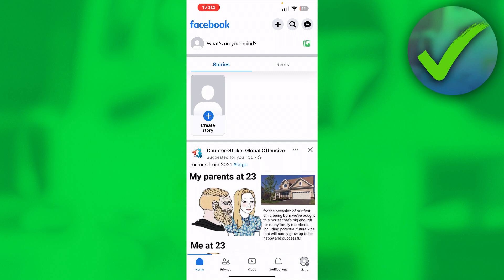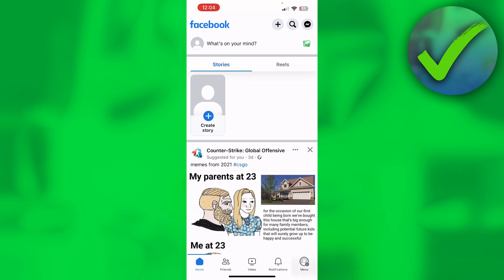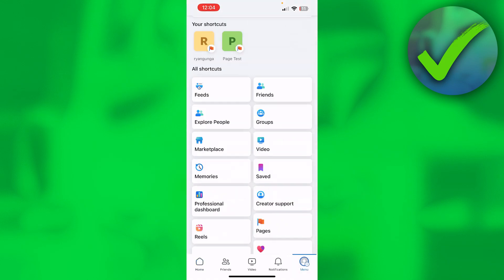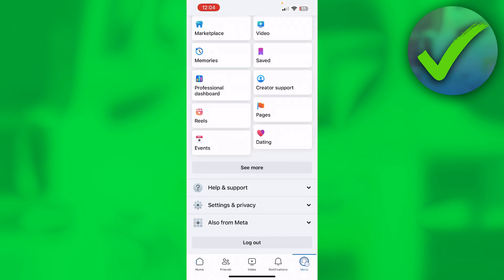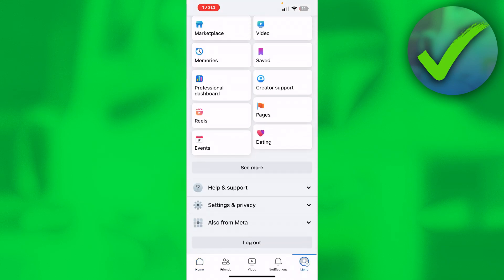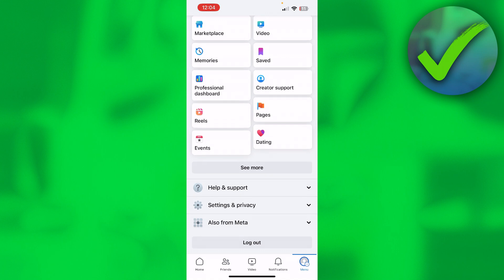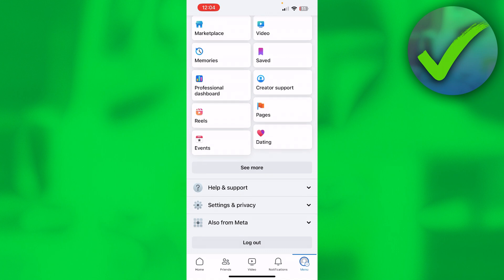How to Fix Account Restricted in Facebook (2025)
In this video I show you how to Fix Account Restricted in Facebook 2025

Do you want to know how to unrestrict facebook account in 2025? Then I'll show you facebook account restricted problem solve easy.

This is a step by step Facebook tutorial on how to remove account restricted from facebook account and how to Fix Account Restricted in Facebook